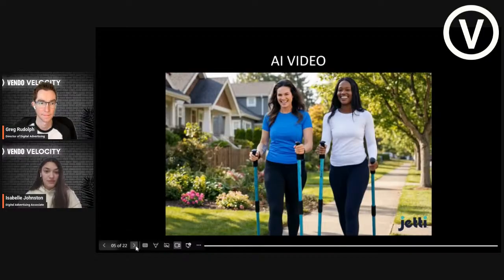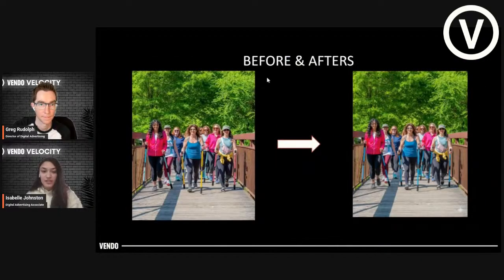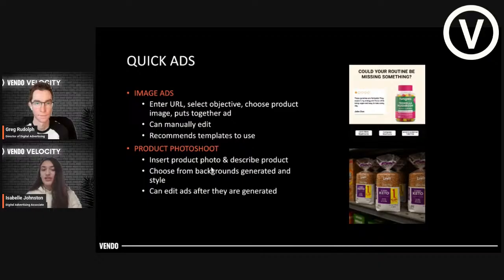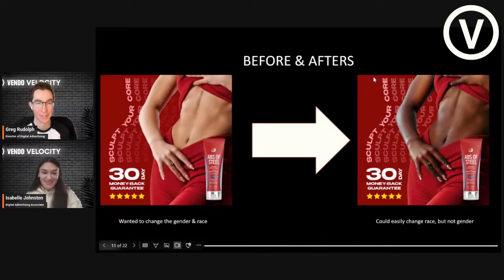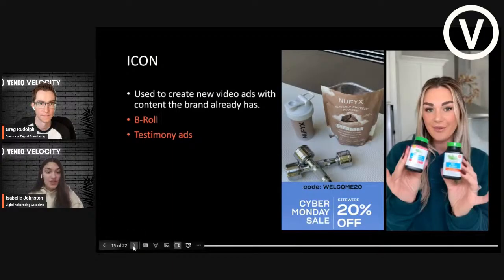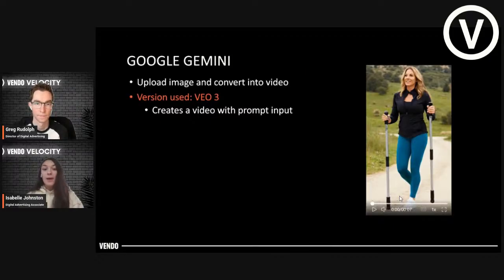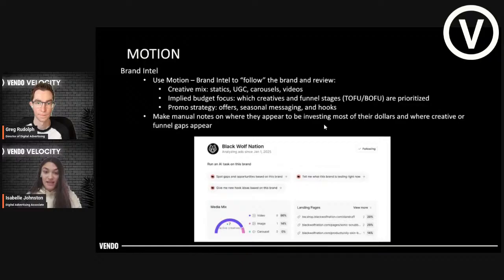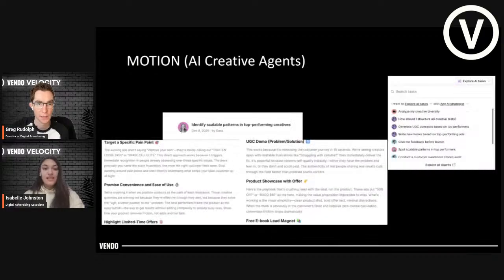AI Trends & Tools for Exceptional Paid Social Ads - VENDO Velocity Podcast Ep. 182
Join us for our next episode of VENDO Velocity on Tuesday, December 16 @ 9:00 AM PST!
We’re breaking down the biggest AI trends and tools transforming paid social advertising—from creative automation to analytics that reshape how brands optimize performance.

What You’ll Learn:
- How AI-powered creative is reshaping ad targeting
- Tools for producing standout social graphics in seconds
- The best AI video tools for Meta & TikTok advertisers
- How AI-driven creative analytics improves performance
- Key opportunities—and pitfalls—to watch for as AI evolves

Speakers:
Greg Rudolph, Director of Digital Advertising, VENDO
Isabelle Johnston, Digital Advertising Associate, VENDO

Don’t miss this deep dive into how teams can use AI to build smarter, faster, higher-performing paid social campaigns.